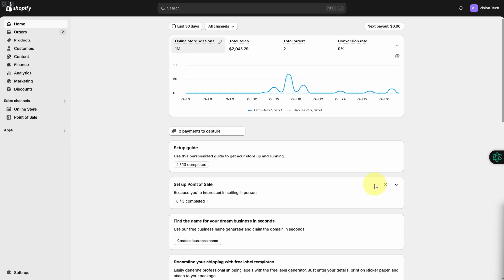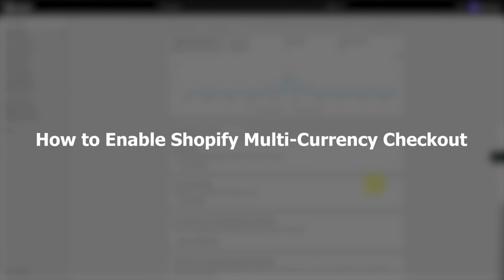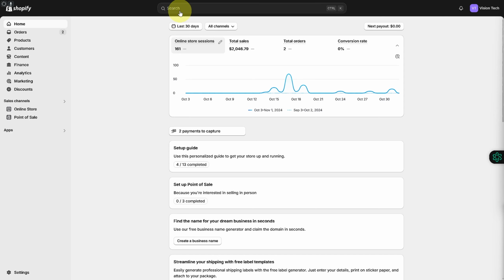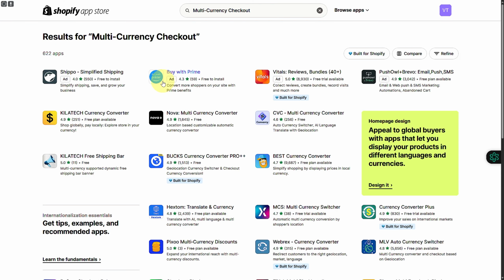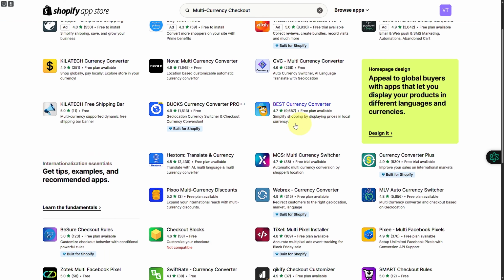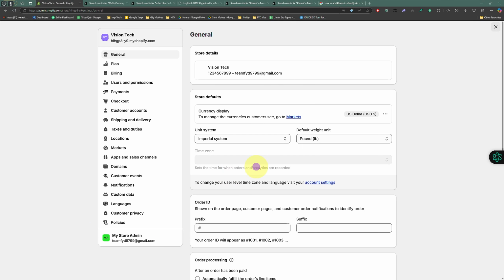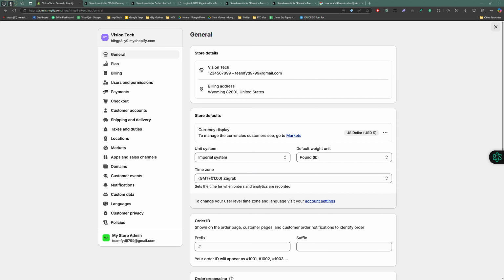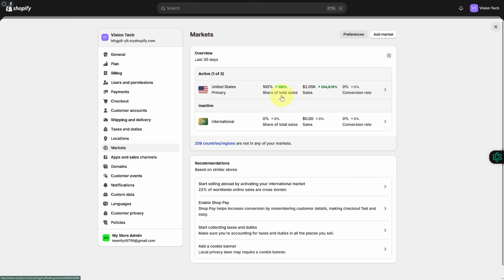How to Enable Shopify Multi Currency Checkout